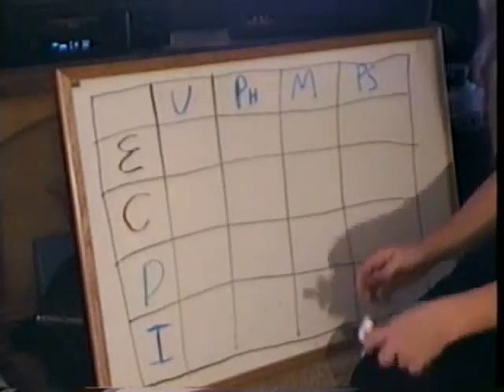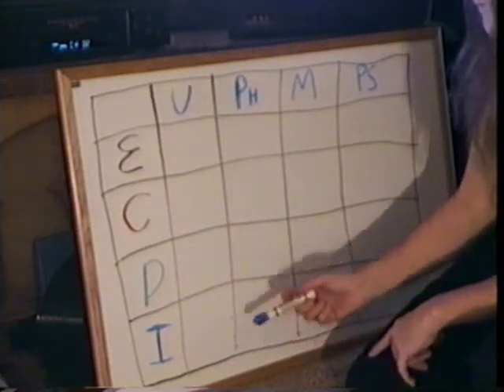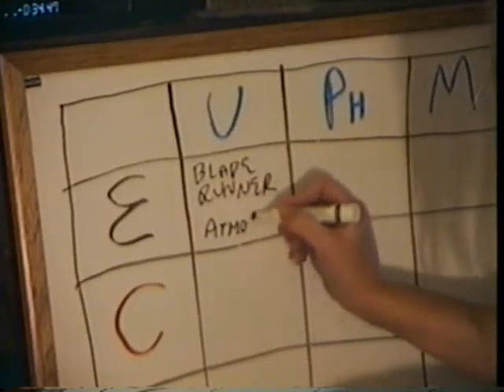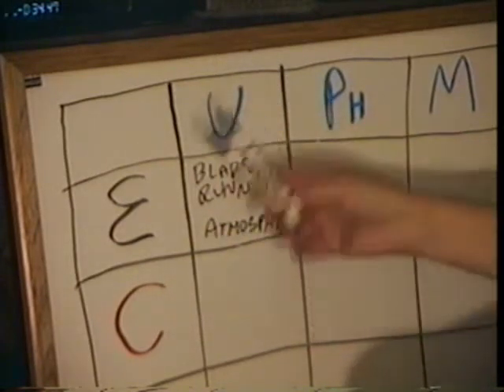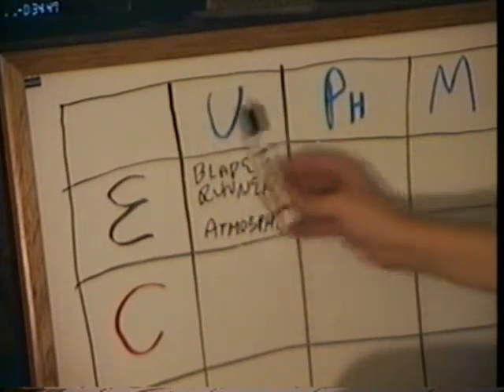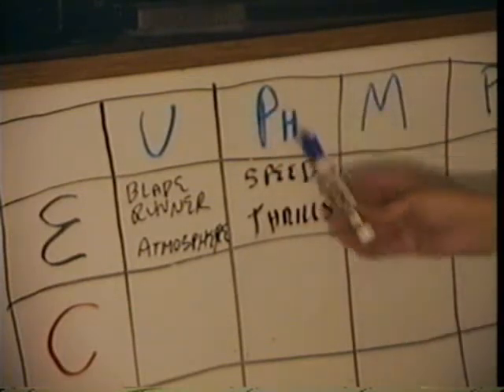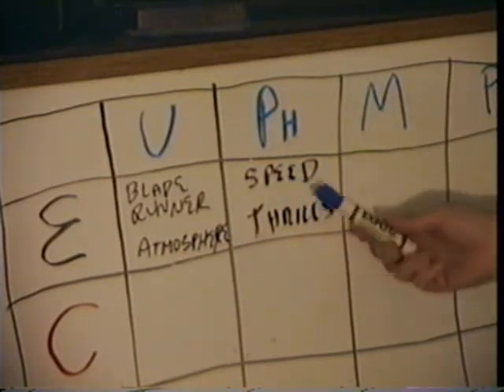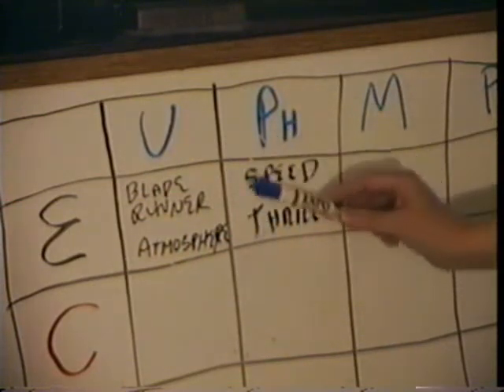The Genre Chart (Part 1) | Dramatica Story Structure Theory - Part 99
The Dramatica Genre Chart enables the creation of unique genre variations for your novel or screenplay that grow and enrich over the course of your story.

Try our Dramatica Story Structuring Software risk-free for 90 days